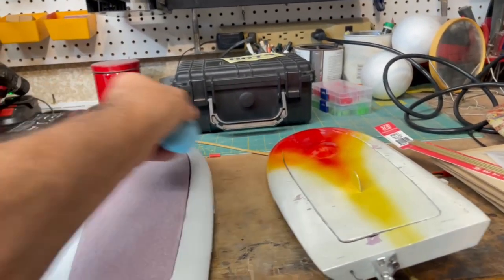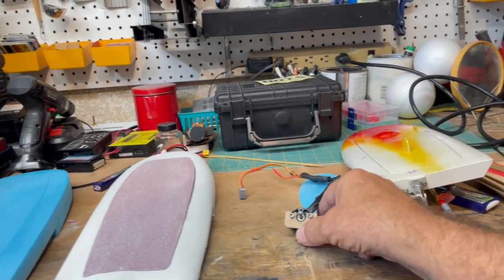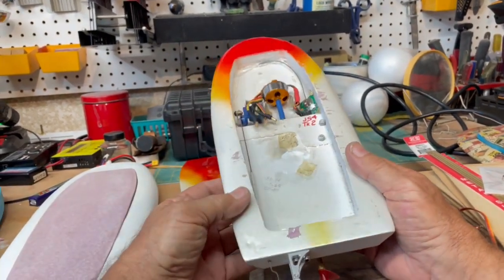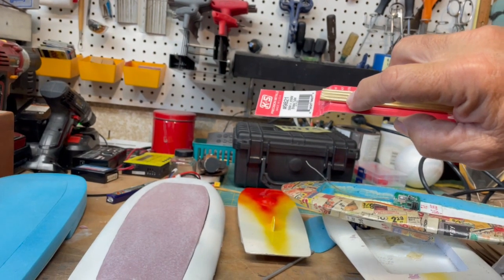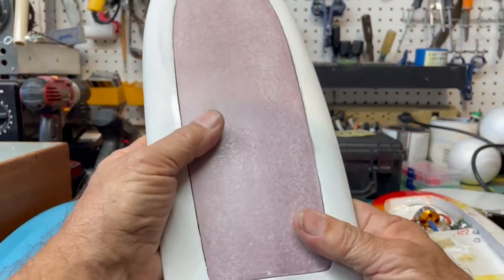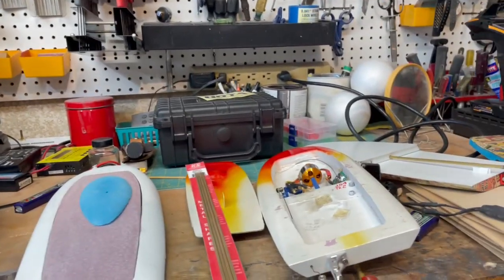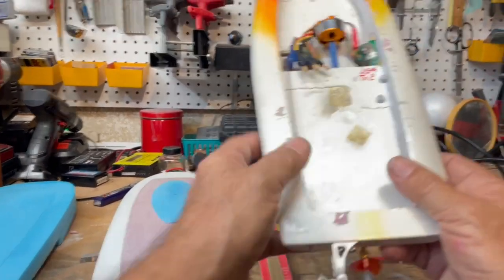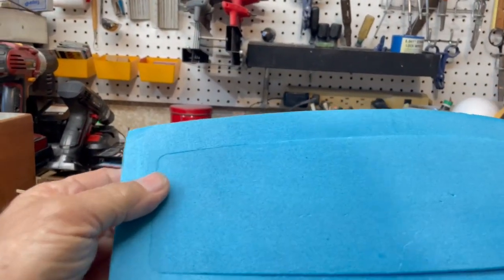Dr. Jet finalizes the design for the JetStepper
I'll build Prototype VII per my proposed "Spec" rules.  A specific motor/prop/shaft arrangement with a specific size hull and material.  If it works as planned, I'll make the specialized parts available to those who can not easily source them.